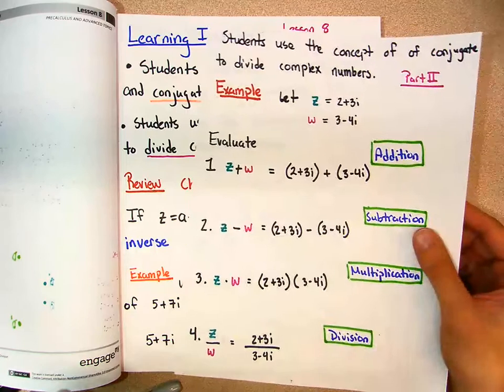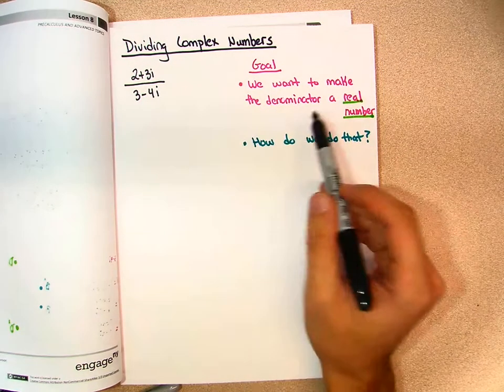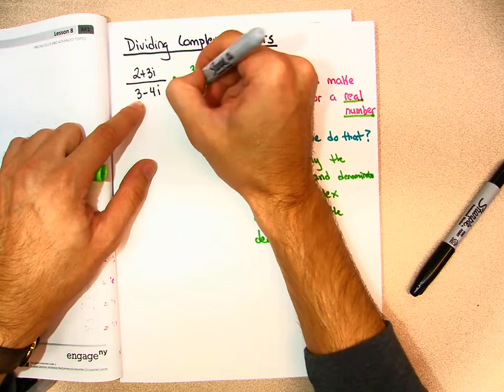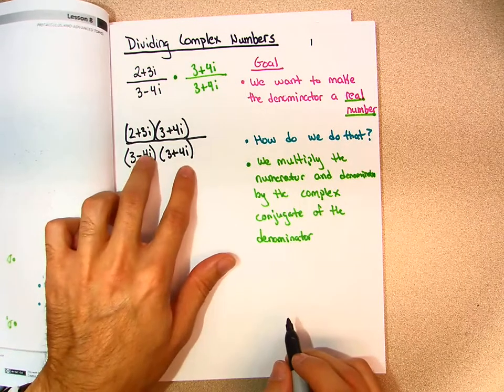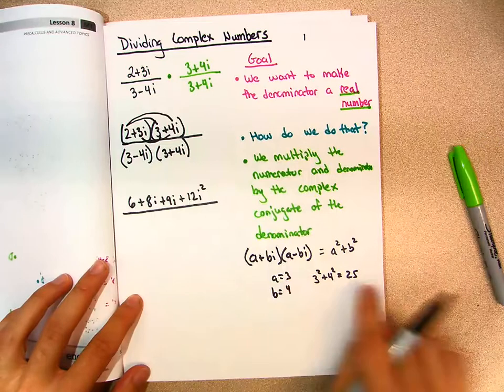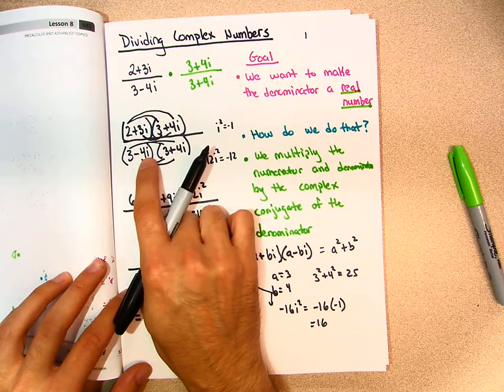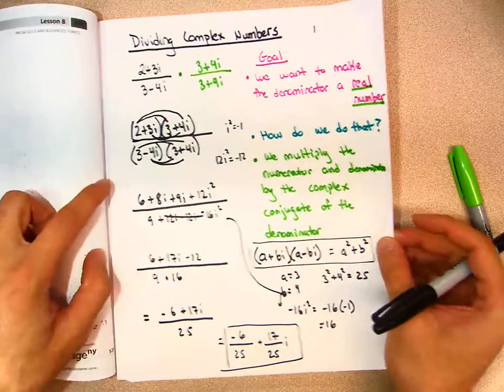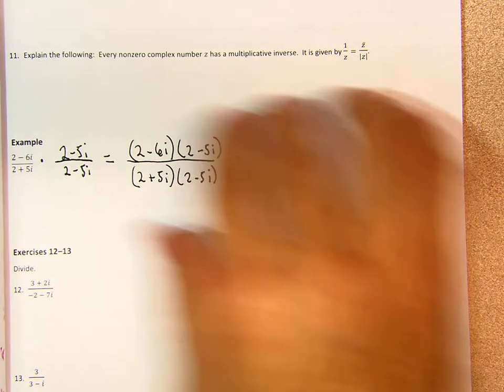Engage NY Precalculus Lesson 8 Part 2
Engage NY Precalculus Lesson 8 Part 2 Dividing Complex Numbers